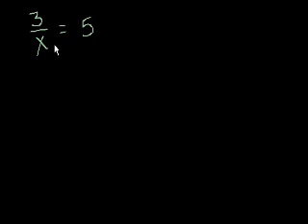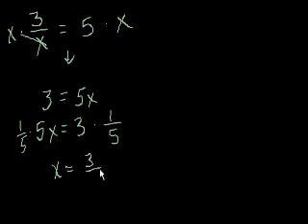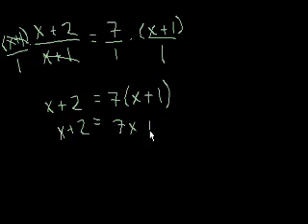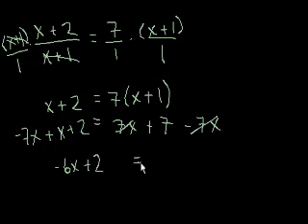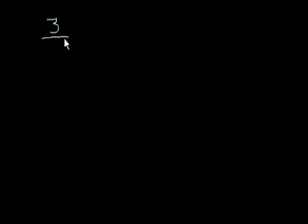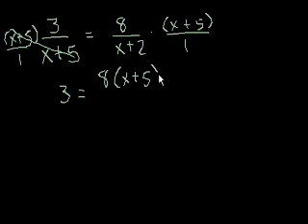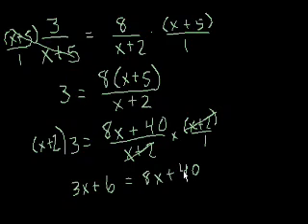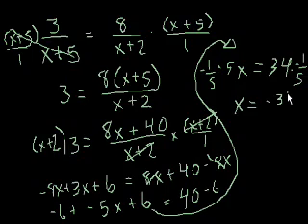004 Algebra Linear Equations 4